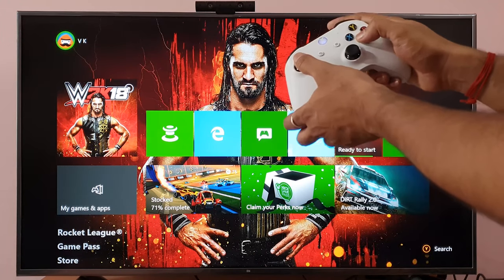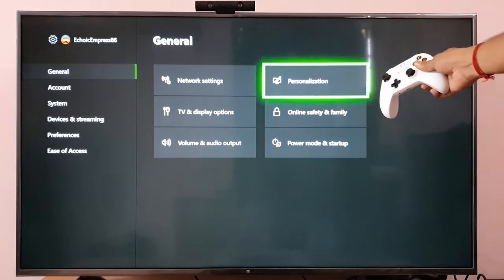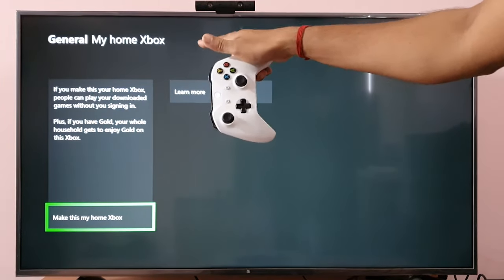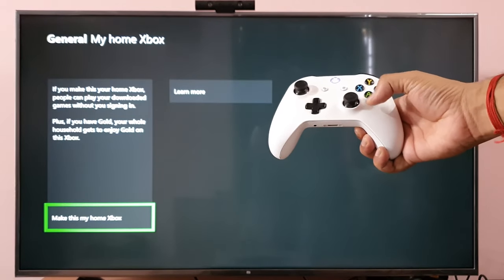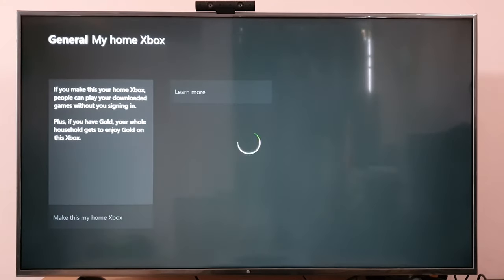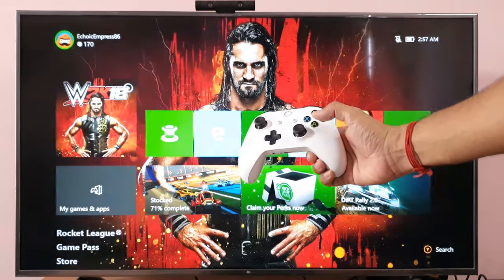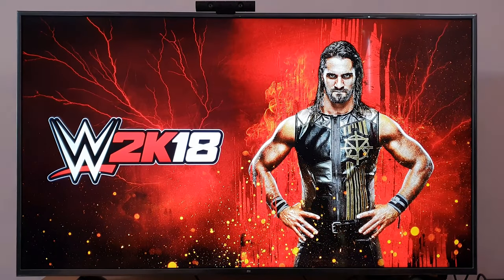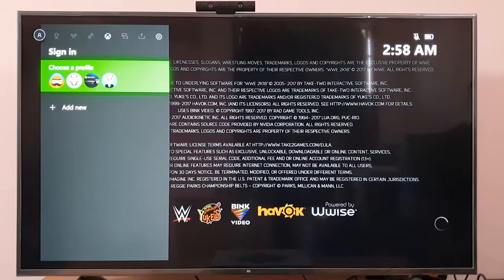How to Play Games in XBOX One without Sign In?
hi friends, in this video, i am explaining how to play games in xbox one console without signing in. this is applicable to xbox one x and s. in order to do to work this feature. we need to make the xbox as home xbox. so watch this video, you will get a clear picture. hope you will like it.